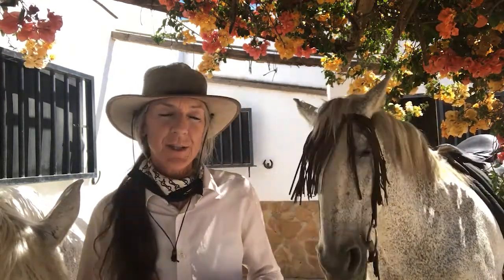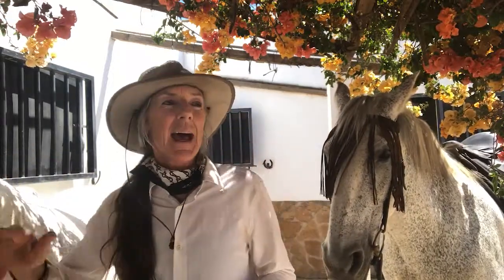How to Have Better Timing | Breathing Legs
The practice of breathing as we use our legs transforms the experience for our horse. It means we keep the legs loose, so we energise and go in harmony with the horse. It also means we are effective and most importantly we make it possible and realistic to use our legs with good feel and timing, which after all is a key to a willing horse.

Thank you for taking the time to watch our videos, we are very grateful for your support.

I am Susan Harden and my mission here is to support you in creating a mutually respectuful, loving and rewarding relationship with your horses and guide folks home to their hearts though connecting with horses and nature .

I believe the horse is a wise teacher and a powerful way to come back to true connection and belonging, offsetting the chaos of over communication ( and lack of real connection ) in our modern digital world.
Horses are total, authentic and present, qualities we can embrace to bring more joy and aliveness  into our lives.
Good horsemanship is just good horsemanship so whatever your equestrian discipline, our trainings  on state of being / mind  will help you up your game and be much appreciated by your horse.

Live and breathe horses was established in 1995 and has grown and transformed over the years in parallel to my own equestrian/life journey.

The name comes from the obsessive nature of my horsemanship. For those who don't know the expression in English, to “live and breathe“ something suggests that you dedicate all your time to it and it is what gives meaning to your life.
Because the breath is the top focus in all of my work, the name is even more perfect.

My connection with horses spans 5 decades and includes pony club, showjumping, 3-day eventing, classical equitation, dressage, equine-assisted therapy, “natural horsemanship" and more important than any label, deep love and respect for the horse which is what motivates me to do what I do.
I am also fascinated by the parallels in horsemanship and life as my hero Buck Brannaman says “Horses, life, it's all the same to me"

WHERE WE ARE & CONTACT
Centro Ecuestre La Luz is the home base of Live and Breathe Horses and is currently located near Alora, a mountain village in Malaga province in the south of Spain.
We would love to hear from you so please do get in touch

SOME BOOKS THAT I RECOMMEND
True Unity, willing communication between horse & human - Tom Dorrance
True Horsemanship through Feel - Bill Dorrance with Leslie Desmond
Think Harmony with Horses - Ray Hunt
Groundwork - Buck Brannaman
Believe - Buck Brannaman
Reflections on Equestrian Art - Nuno Oliveira
Classical principles of the Art of training Horses (volume  1 & 2) - Nuno Oliveira
30 years with Master Nuno Oliveira - Michel Henriquet
Centered Riding 1& 2 Sally Swift

Keep tuning in to the light!